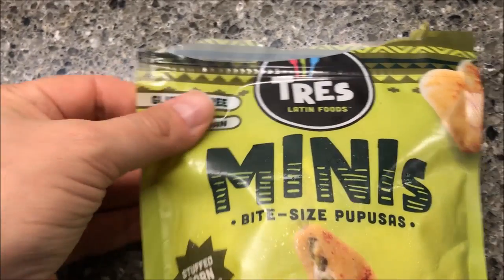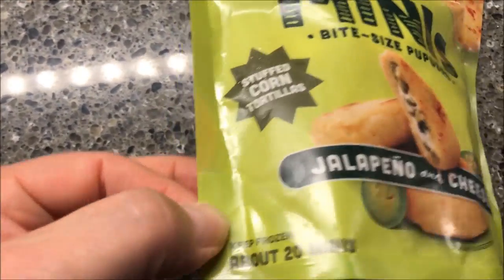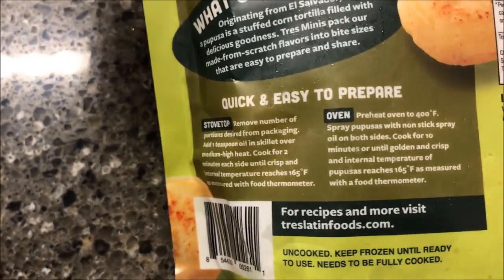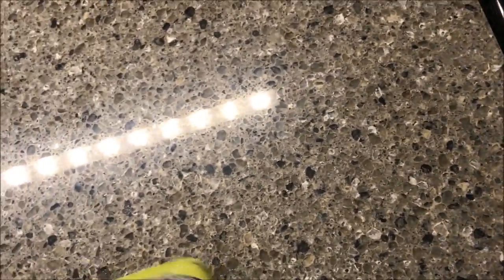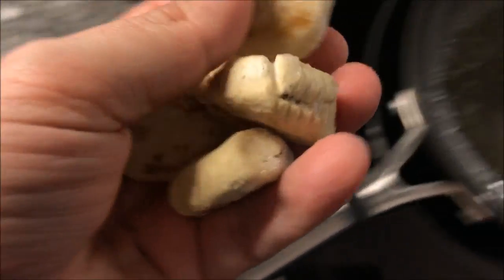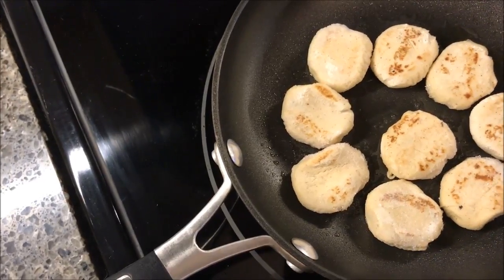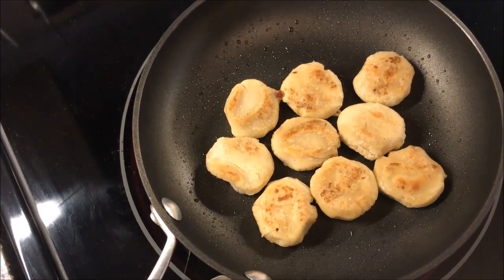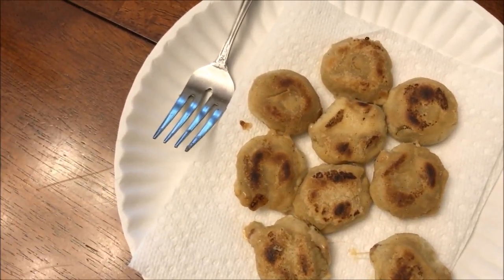Tres Latin Foods: Jalapeno & Cheese Minis Pupusas Review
This is a taste test/review of the Tres Latin Foods Jalapeno & Cheese Minis Pupusas. They are gluten free and vegetarian, stuffed corn tortillas with jalapeno and cheese. They were $5.99 at Kroger. 5 mini Pupusas (71g) = 150 calories